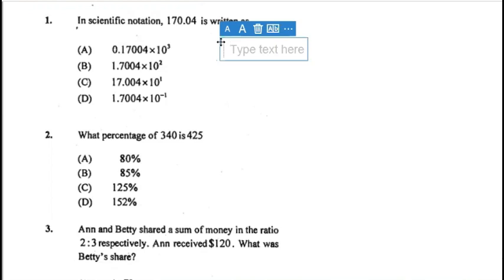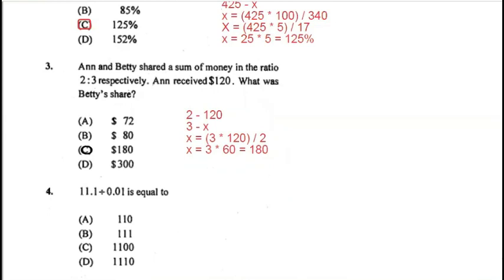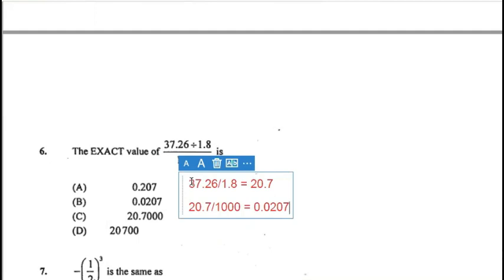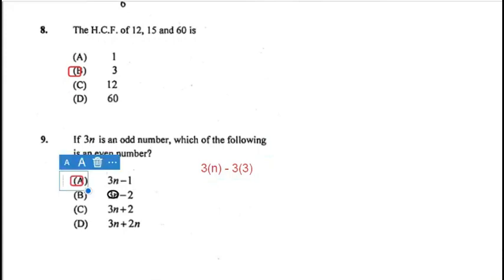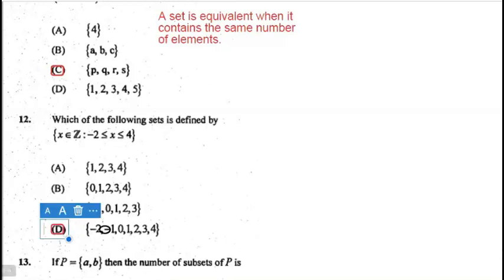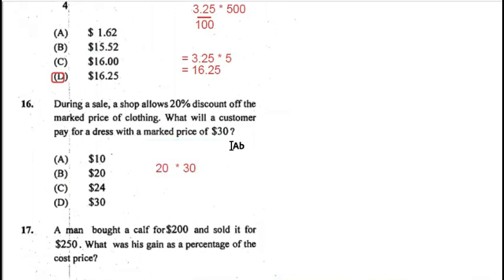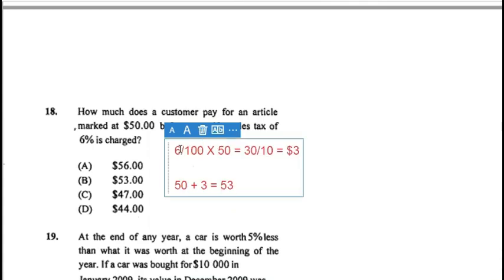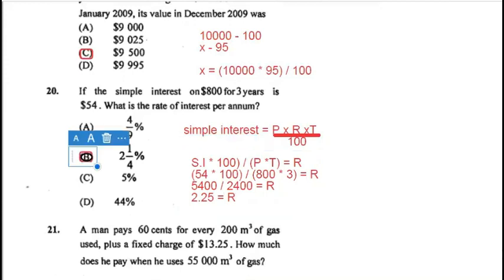CXC Math MCQ 2011 (Part 1 of 3) | Questions & Answers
2011 Math MCQ. Questions & Answers | This video provides detailed workings and answers for the CXC Mathematics MCQ 20011. CSEC Math MCQ, Math Past Paper, Mathematics Past Paper, Math MCQ Answers, CXC Maths Past Paper, CXC Mathematics Past Paper